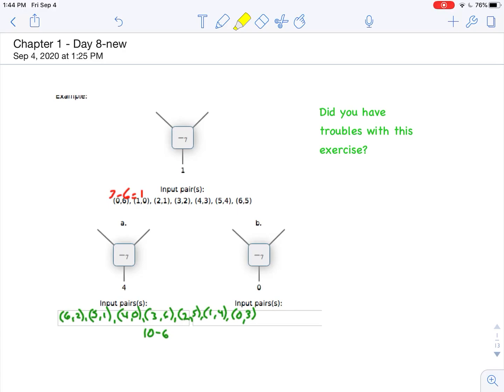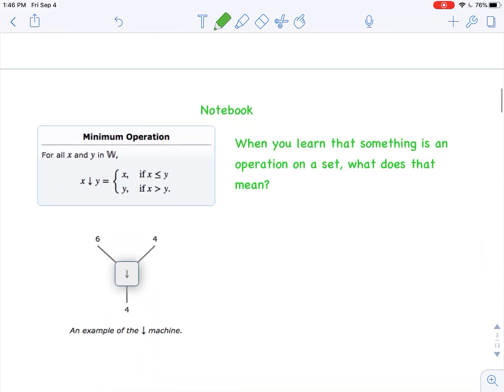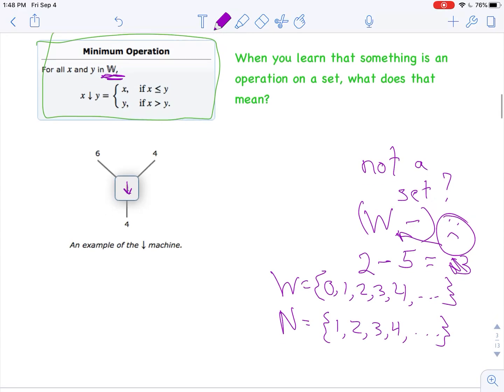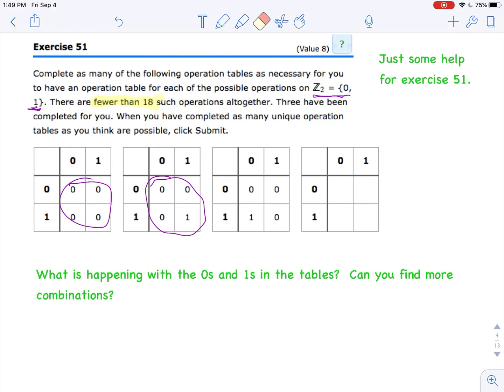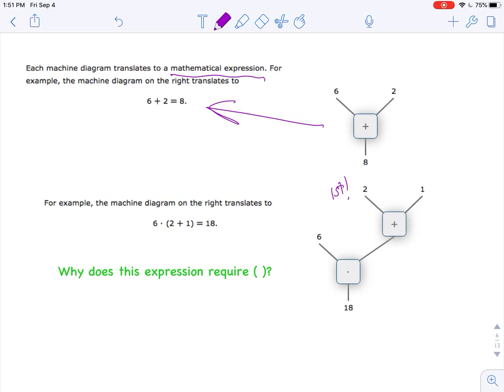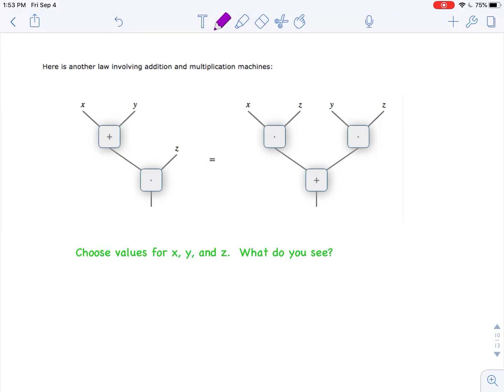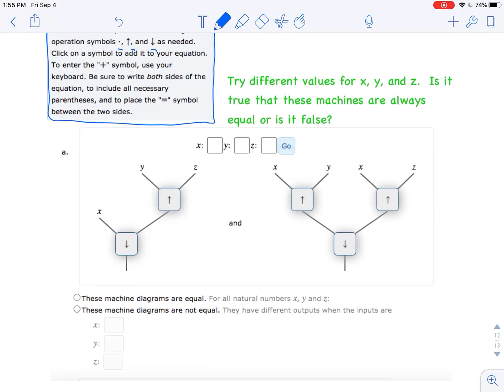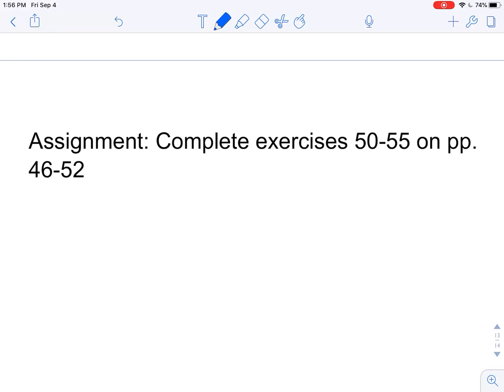Assignments of Operations (with “machines”)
Covers exercises 49-55 in Chapter 1